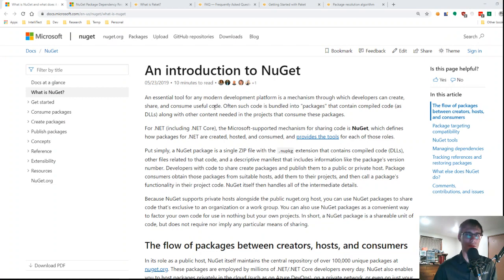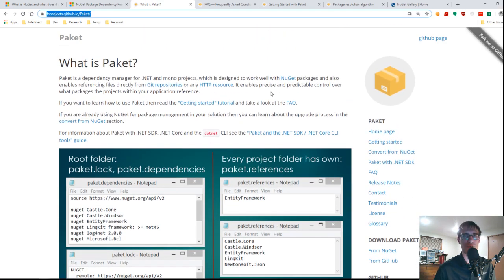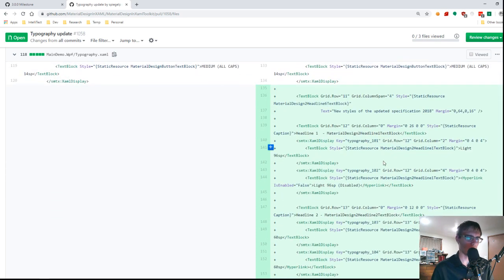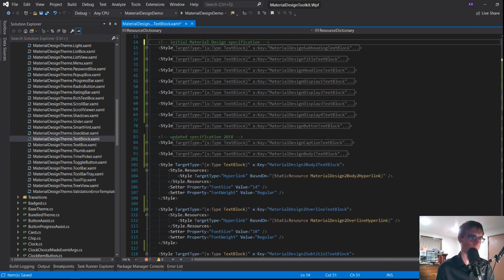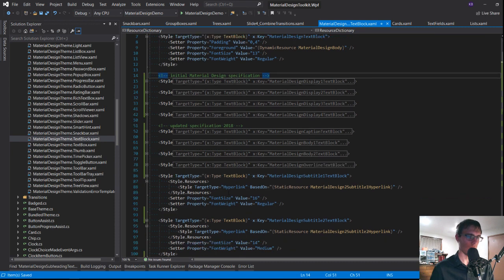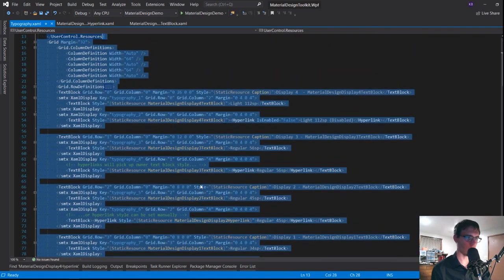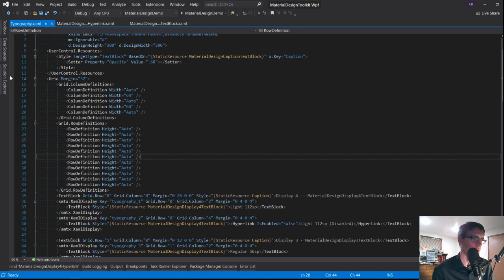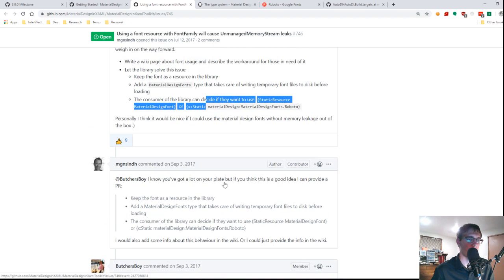NuGet/Paket, C#, and WPF - Material Design in XAML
Discussion of Paket vs NuGet.
Typography updates for Material Design in Xaml 3.0.0 release.